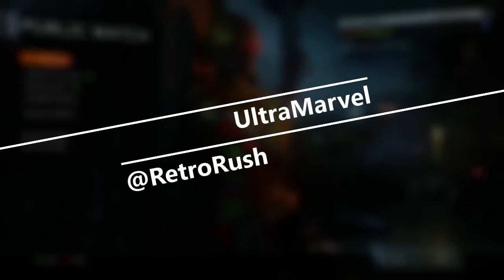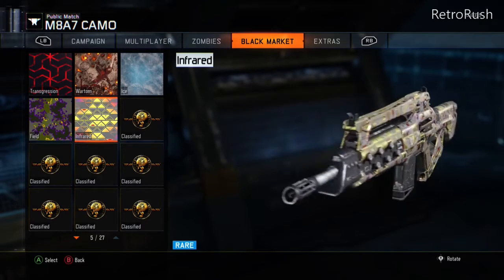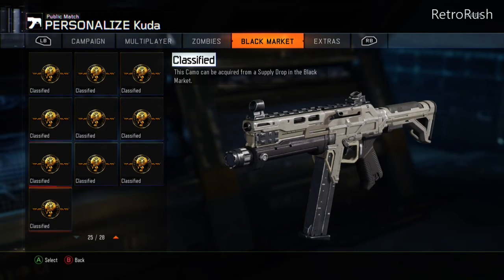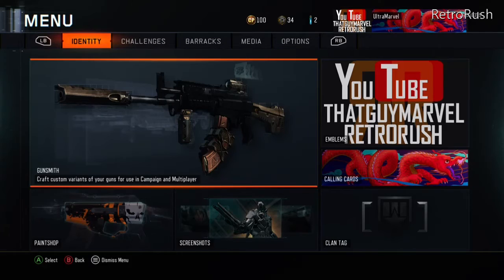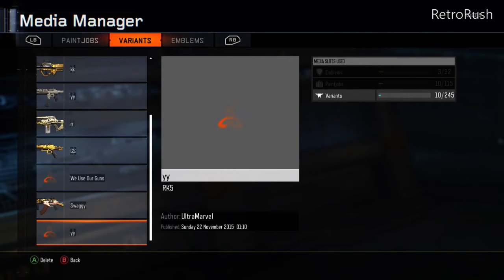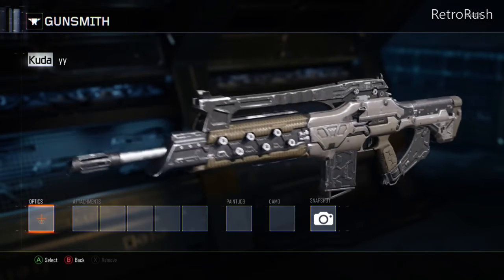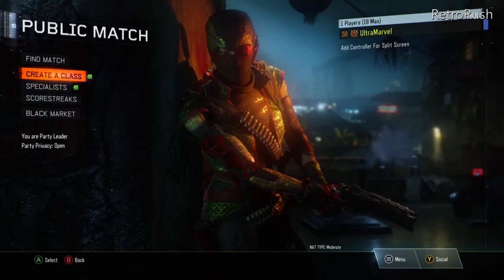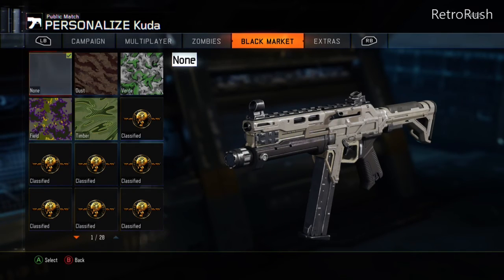Black Ops 3 "CAMO DUPLICATION GLITCH!" Duplicate any camo on any weapon?!?